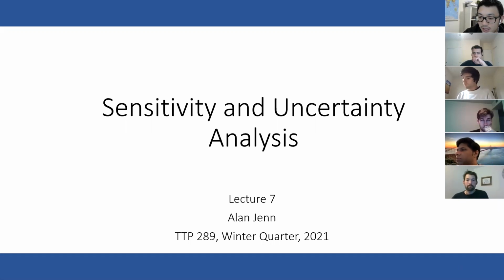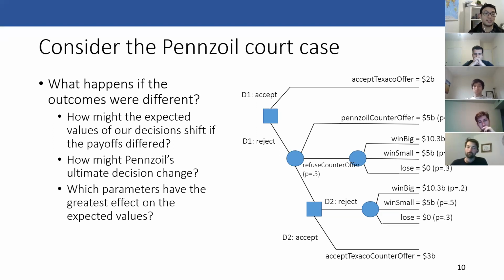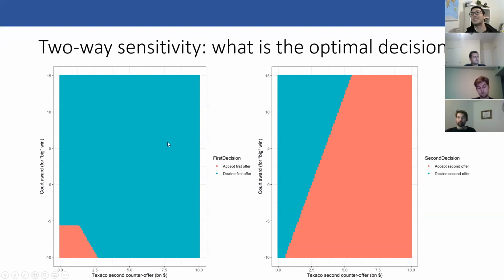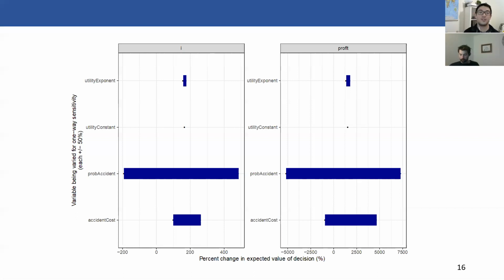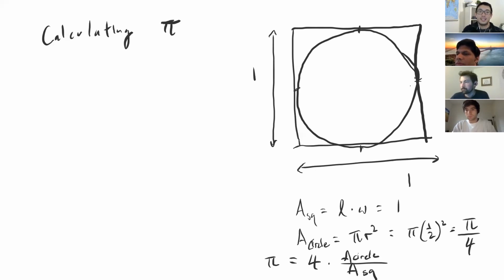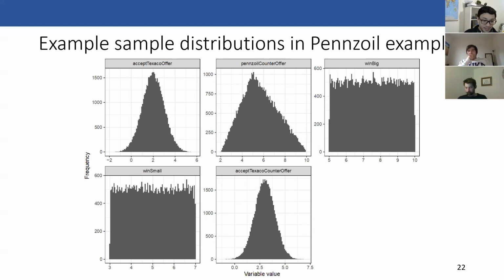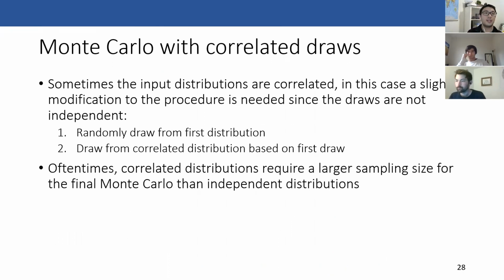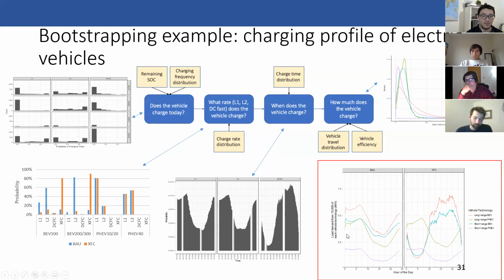UC Davis TTP 289 ETMPA (2021) - Lecture 7